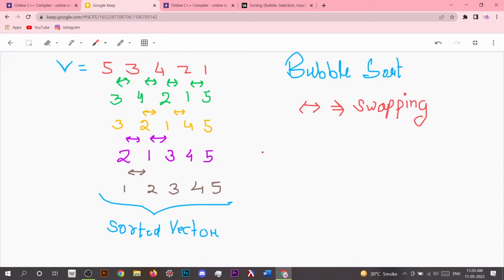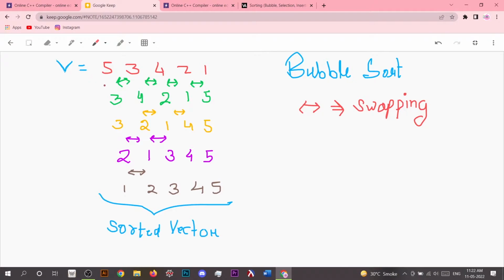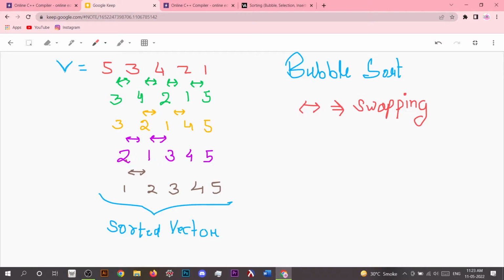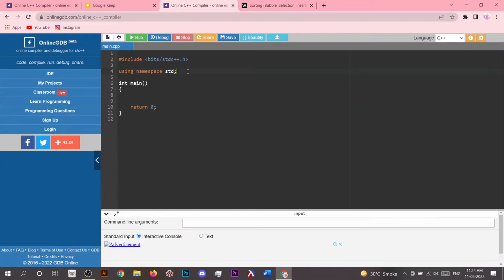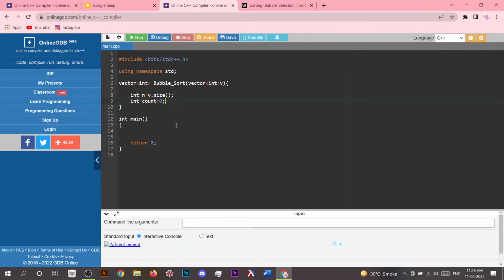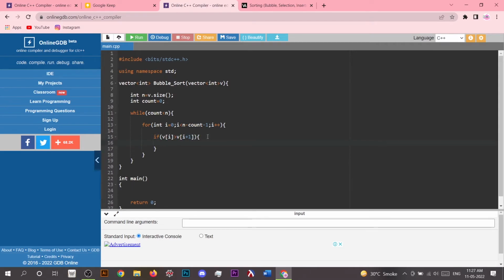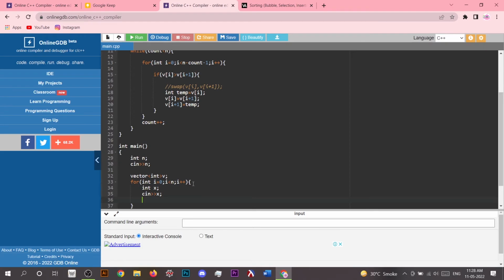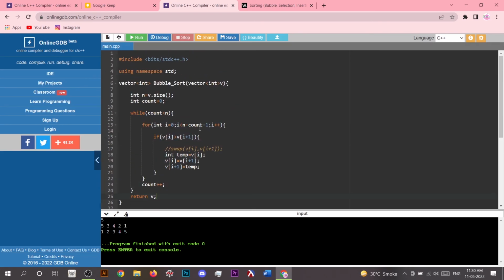Bubble Sort in CPP ZlozieCode code cpp bubble sort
In this video I try my best to explain bubble sorting algorithm.

Zlozie Code